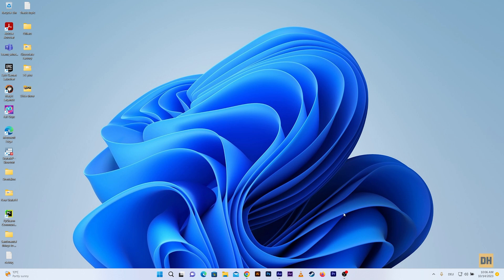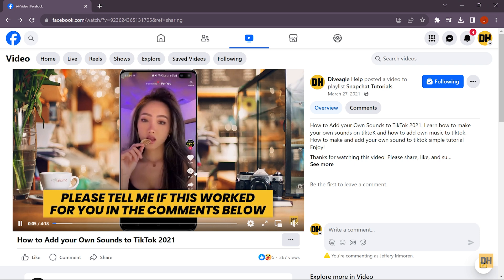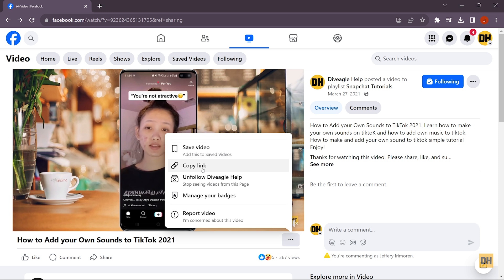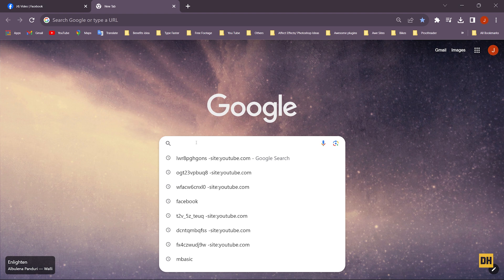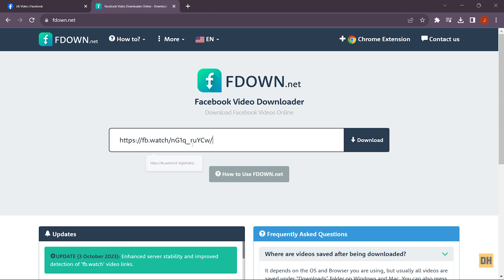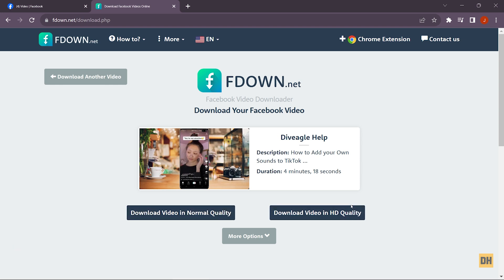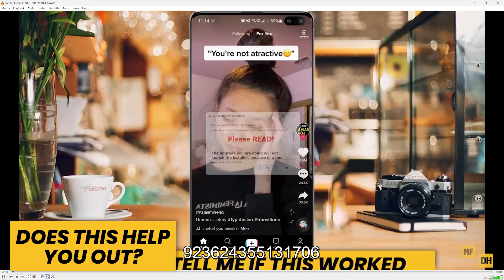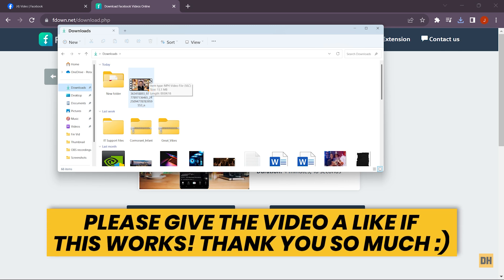How to Download Facebook Video 2023 (Solved) | How to Download A Facebook Video | Any Facebook Video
In this simple-to-follow tutorial, learn How to download facebook video 2023 (Solved), Download any Facebook Video.

⌚ Timestamps
0:00 Introduction
0:19 How to Copy Facebook Video Link
0:39 Site to Download Facebook Video
1:43 Thanks

How to Know Your Graphics Card on Computer 2023 | How do I Know My Graphics Card?

How to Add Page Numbers in Word Document 2023 | Add Page Number in Specific Page in Word